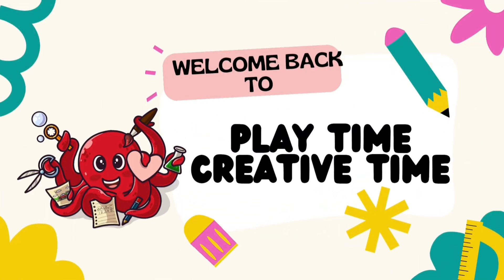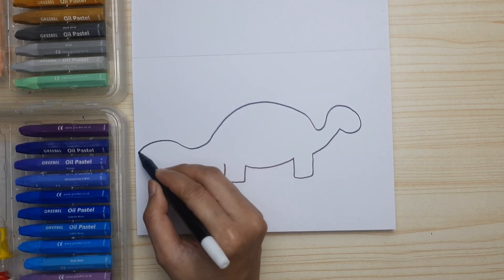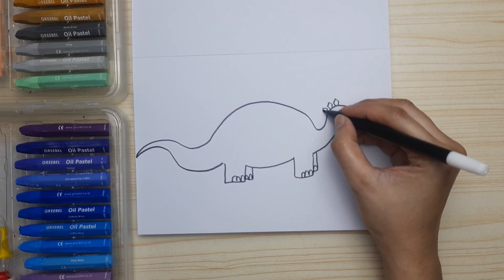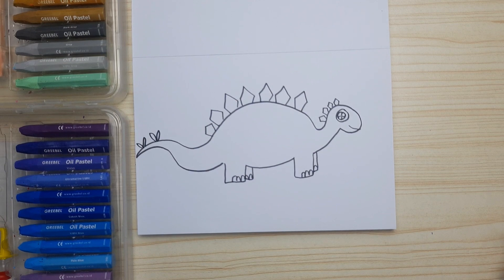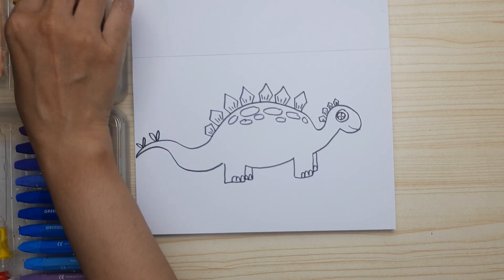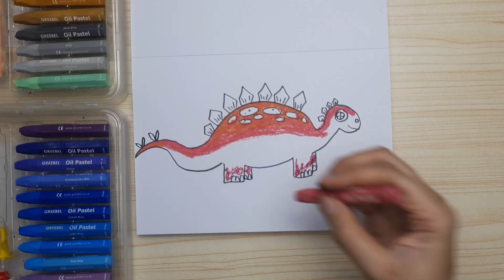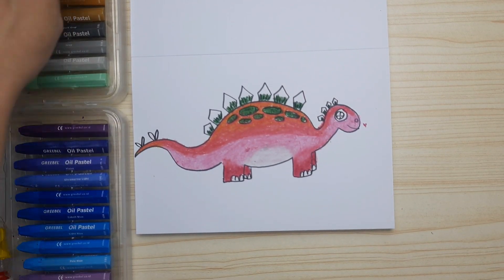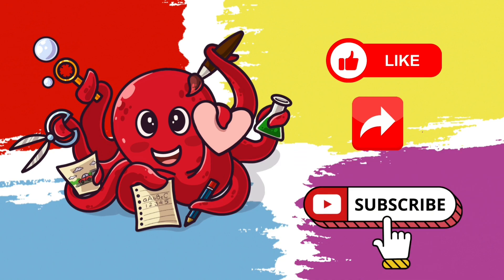Easy Step by Step Drawing for Children - STEGOSAURUS || Menggambar dan Mewarnai Dino Stegosaurus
Easy step by step drawing and colouring a Stegosaurus for children.